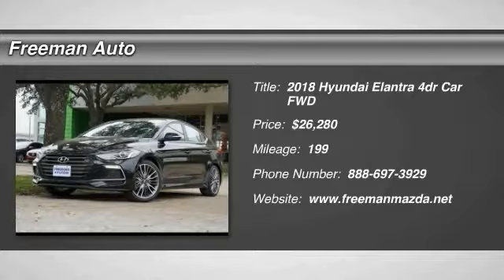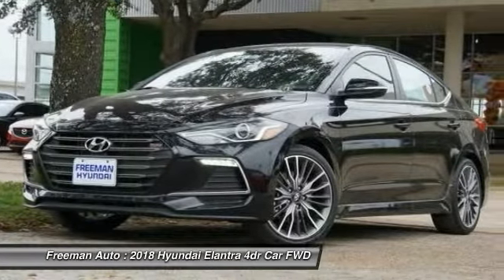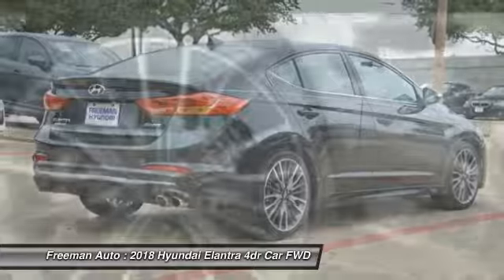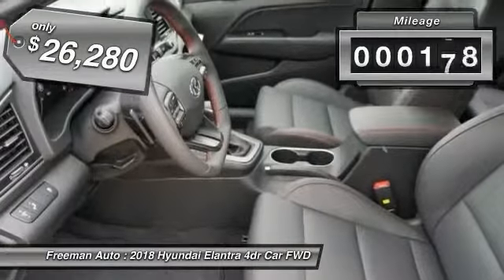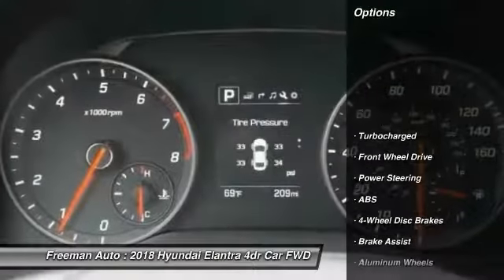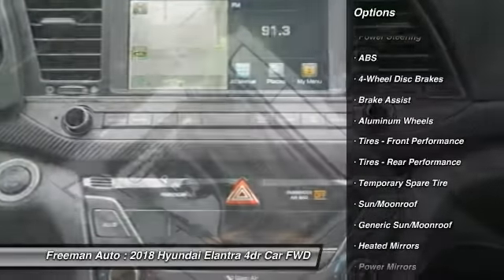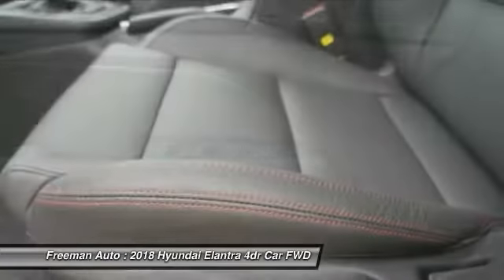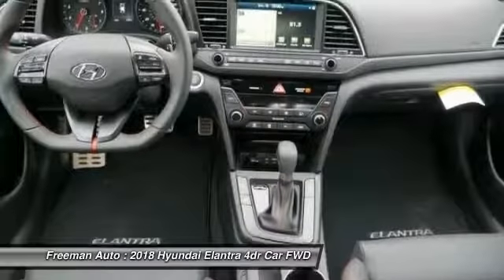2018 Hyundai Elantra Irving TX HJU510031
Freeman Auto
1840 E Airport Fwy

Pick up this BLACK NOIR PEARL 2018 Hyundai Elantra, available today at Freeman Auto. This could be the one you've been searching for.